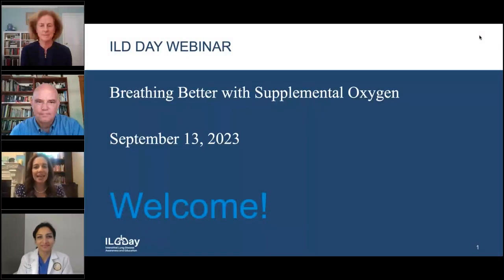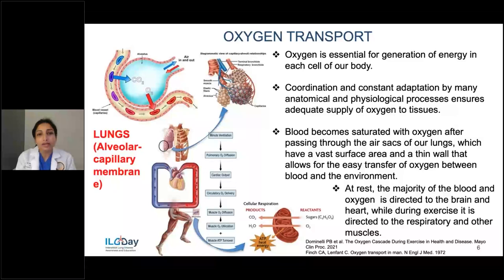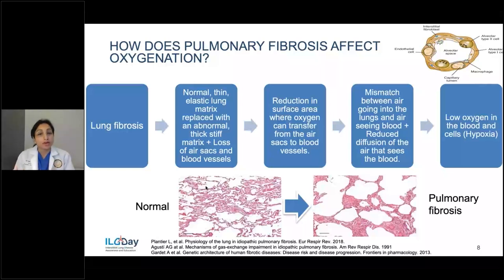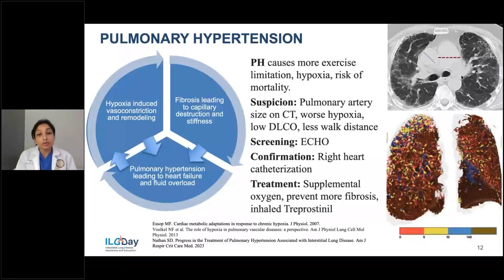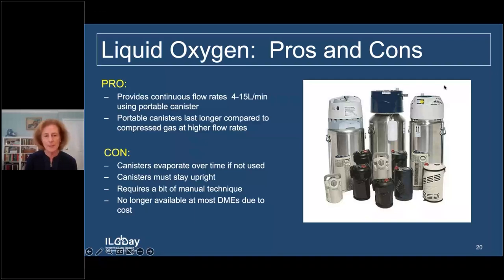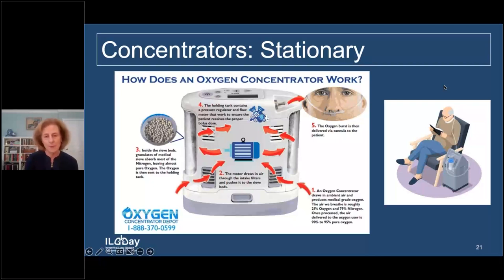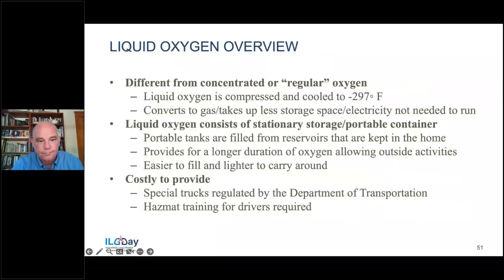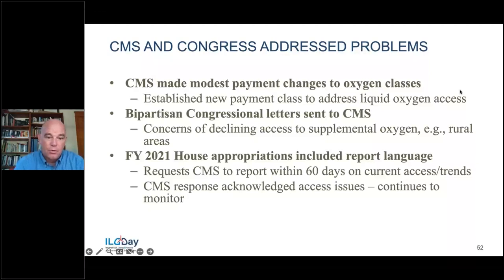ILD Day Webinar: Breathing Better with Supplemental Oxygen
This one-hour webinar presentation will discuss why oxygen is a physiological problem with interstitial lung disease (ILD) and why supplemental oxygen is recommended. The webinar included important info about portable oxygen containers, how to get involved in oxygen advocacy initiatives, and where to find helpful information and resources.

Sponsored with the generous support of Boehringer Ingelheim, Genentech, a member of the Roche Group, and United Therapeutics.

This presentation is protected by U.S. and International copyright laws. Reproduction and distribution of this presentation without written permission from the Pulmonary Fibrosis Foundation is prohibited.